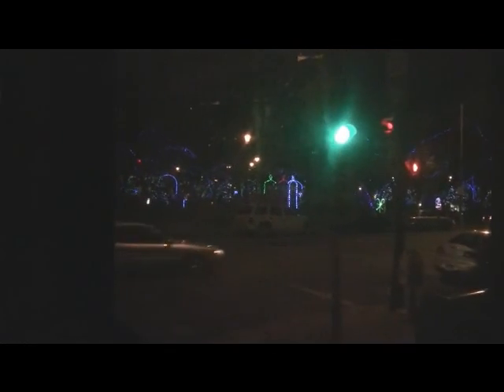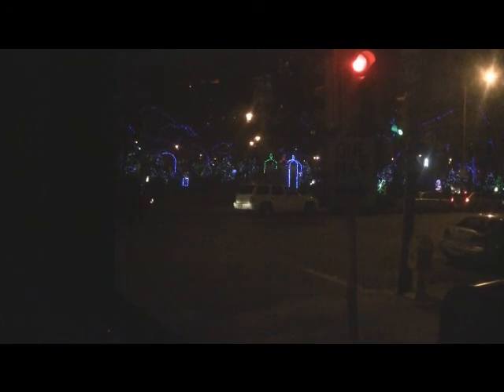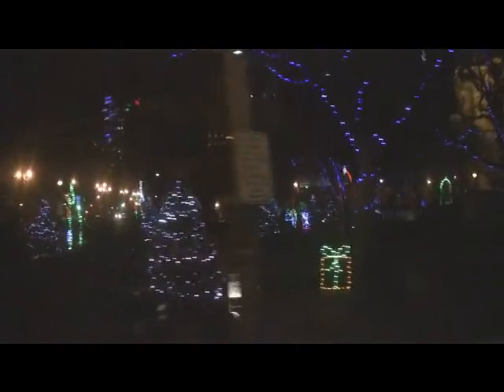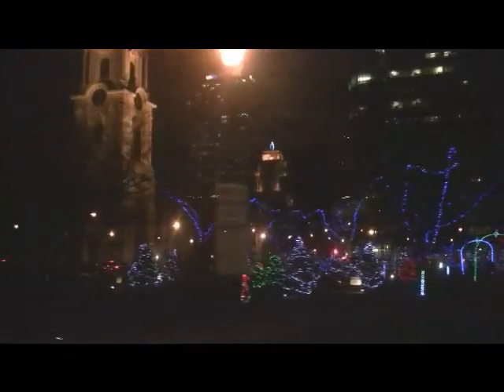Jingle Bus part 2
The second leg in our Jingle Bus ride through Milwaukee